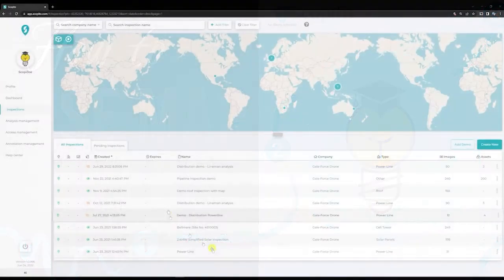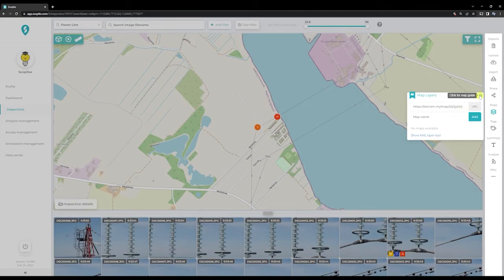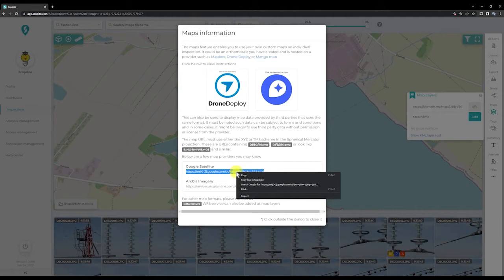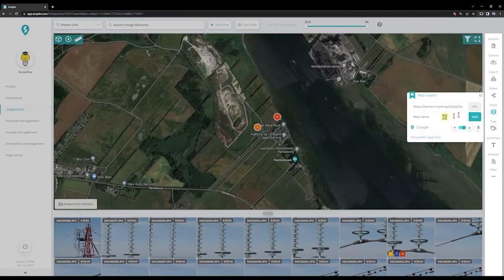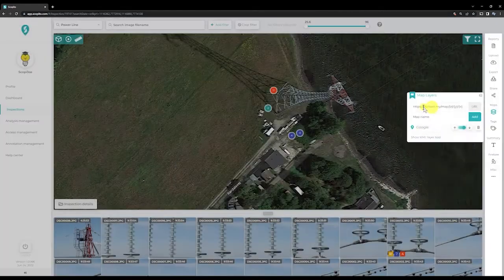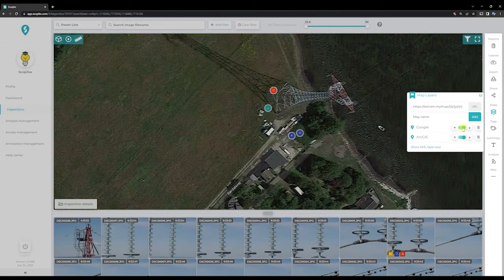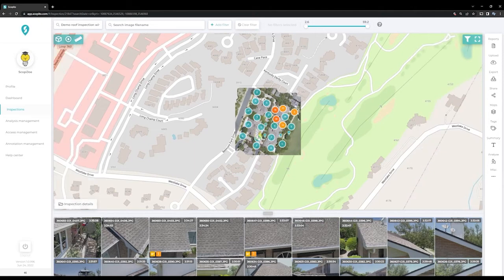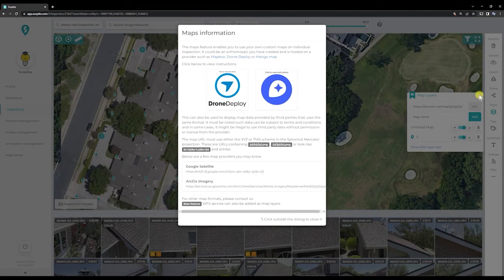How to use map layers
In this Scopito tutorial, you will learn about maps layers in Scopito; which layers are possible to add, and how you use them.

Contributing Creator and Voiceover by galeforceseo.com